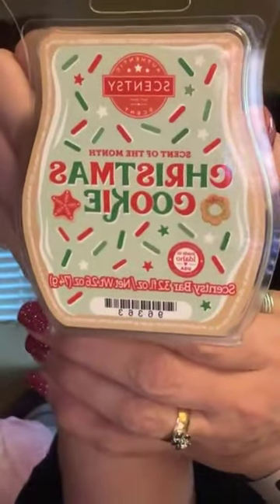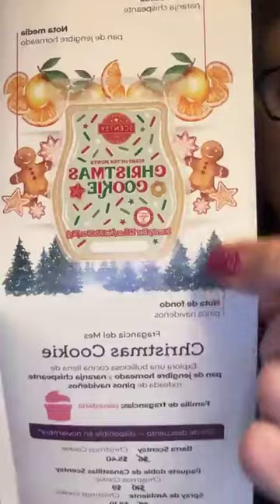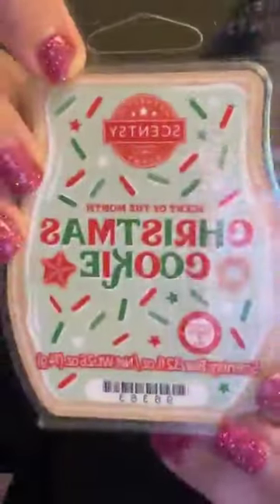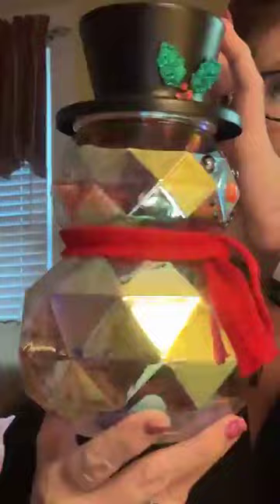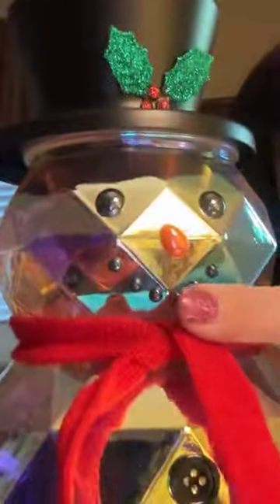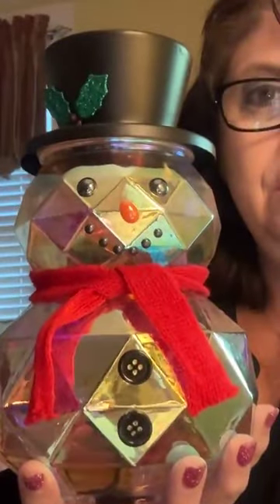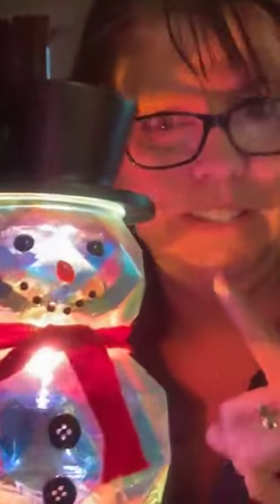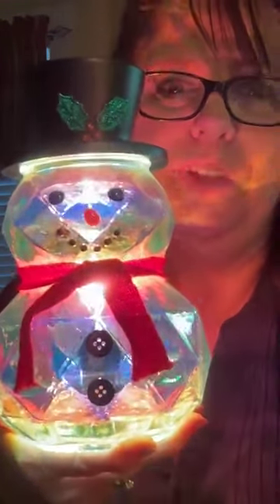Unbox November 2024 Warmer and scent of the month with me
*THIS VIDEO IS ABOUT our newest warmer and scent!!!

I hope you are learning so much about how to scent your life!!!   Should you have any questions here are a few links to help you ……

Need to get in touch with me -
Just text me!

Now let’s CHELEabrate Scents together!